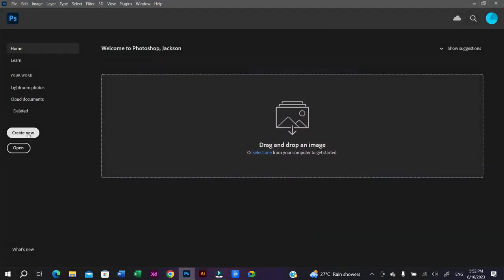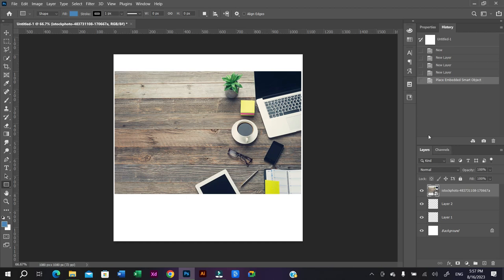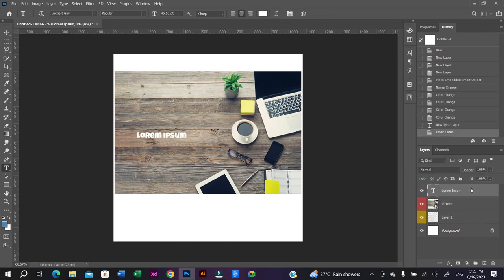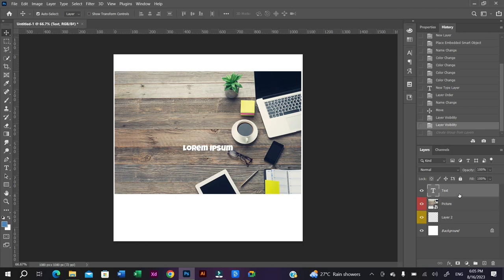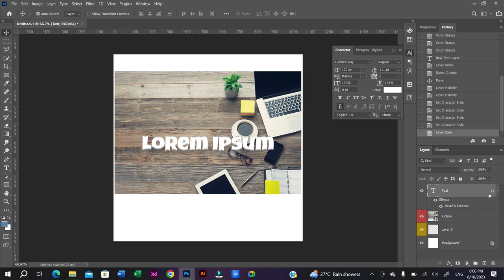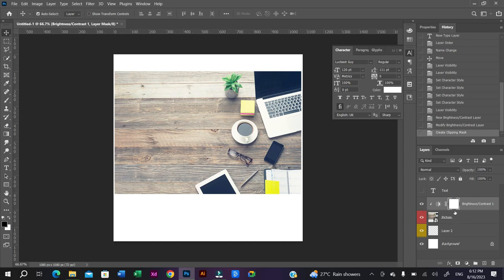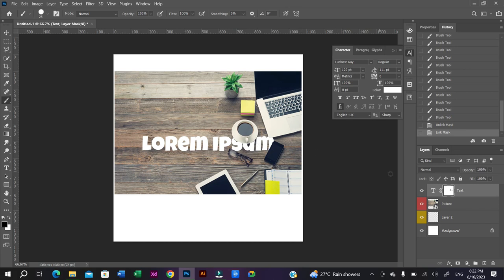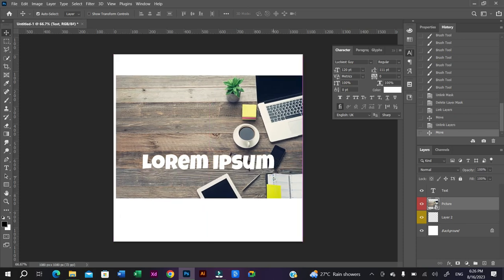Photoshop for Beginners:Understanding Layers and Non-Destructive Editing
Mastering Photoshop Layers & Non-Destructive Editing: In this video tutorial, learn the power of layers in Photoshop for creating professional designs. Understand how layers organize your work, enhance creativity with blending modes, and add effects using layer styles. Discover the magic of non-destructive editing with adjustment layers, preserving your original image while making enhancements. Unveil the concept of layer masks for precise adjustments and explore grouping and linking layers for efficient organization. Elevate your design skills with this essential Photoshop knowledge. Watch now to unlock the potential of layers and take your designs to the next level!